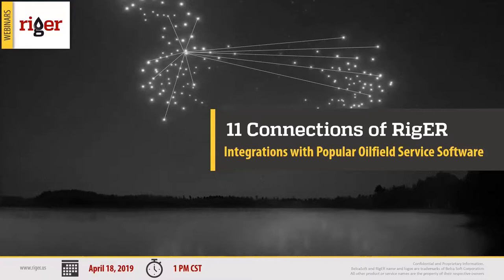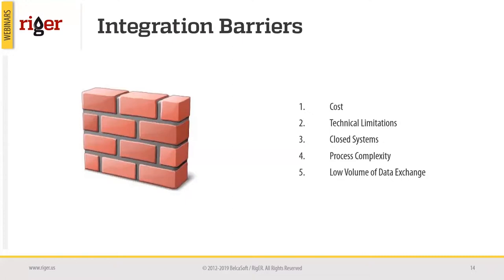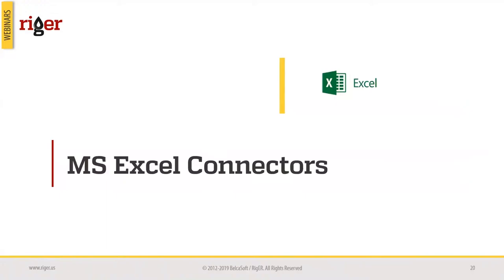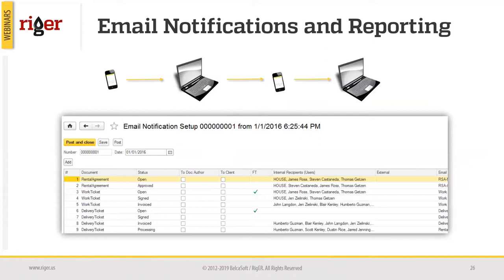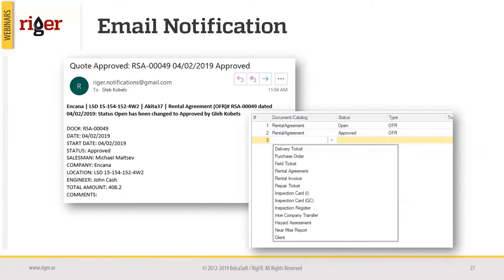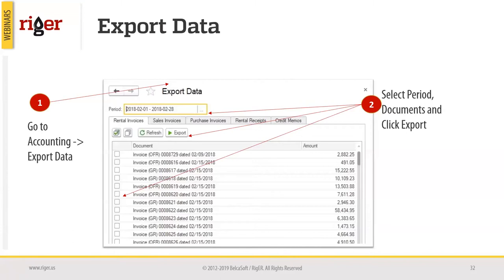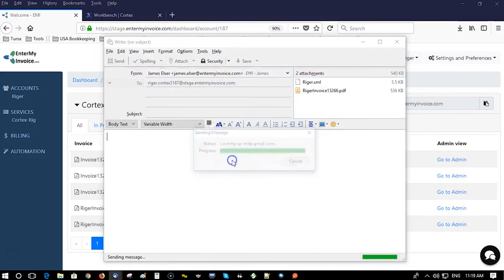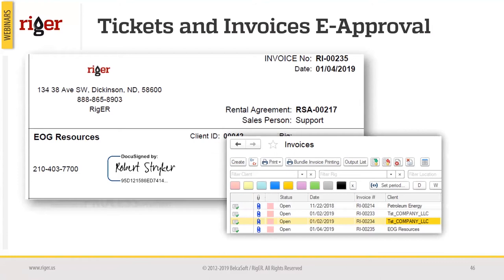11 riger® software integrations | RigER webinar #22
Digital Oilfield Services and Equipment Rentals

Webinar Description:
The riger® software integrates with accounting systems (Sage 50, QuickBooks, Xero, Microsoft Dynamics, Business Central); e-invoicing (Cortex, Oildex/Open Invoice); Office (MS Outlook, Excel, Maps, Emails); DocuSign and other

Webinar Agenda:
- Iintegration benefits. Main integration barriers
- Functional Modules of the riger® Digital Platform. 1- and 2-ways Integrations
- MS Excel Integration: Upload your data into riger® from spreadsheets and export Reports into Excel
- MS Outlook connector. Send documents from riger® to your customers with 2 clicks
- Gmail connector. Receive automatically generated reports and jobs notifications from riger® to your email
- Oilfield Maps connector. See you active jobs and equipment dispatched on maps
- Quickbooks and QBO Integration. Easily transfer invoices generated in riger® to Quickbooks Desktop or Quickbooks Online systems.
- Sage50 Integration. Export invoices from riger® to Simply Accounting or Peachtree accounting software
- Microsoft Dynamics 365 Business Central Integration. Robust 2-way connection with ERP system
- Universal Accounting Integration. Advanced data exchange with any software
- Open Invoice / Cortex Integration. Seamlessly export riger® generated invoices into e-billing systems using EnterMyInvoice connector.
- DocuSign Integration. Send documents from riger® to customers for an electronic signature and automatically receive signed copies
- Best riger® practices for the software integration process